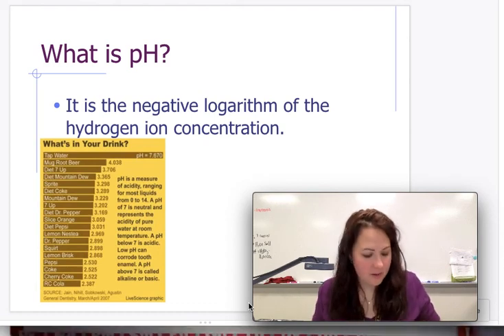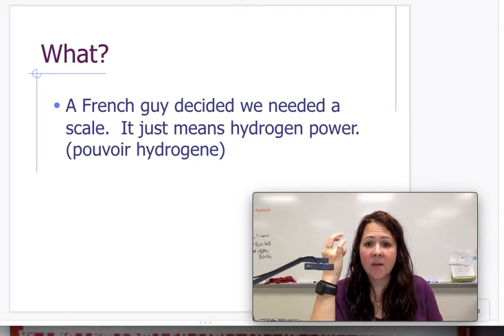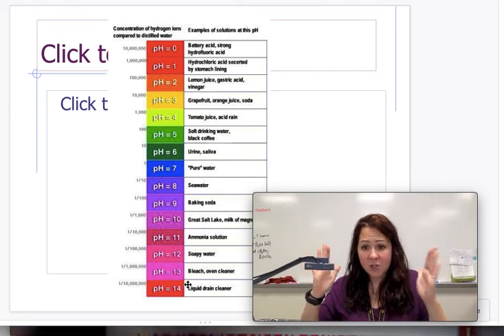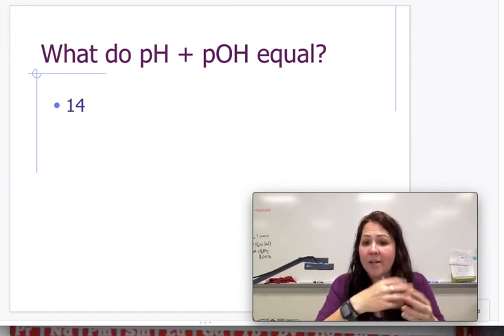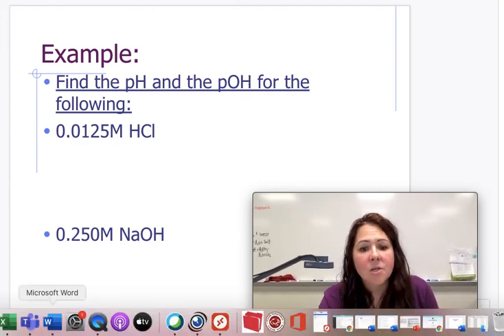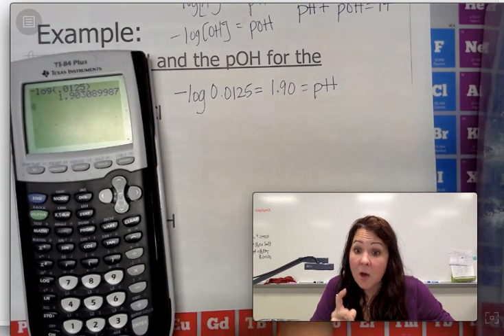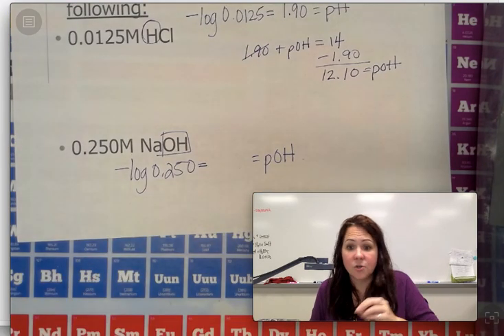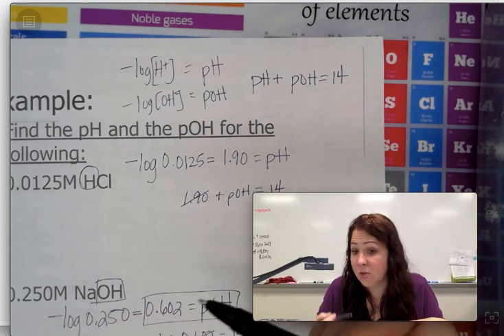Dr Gable Explains pH and pOH